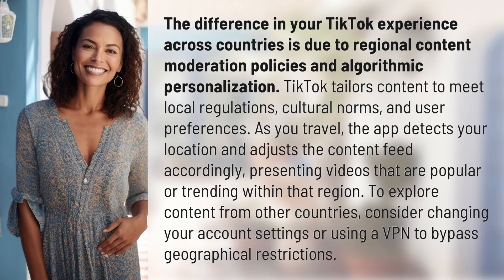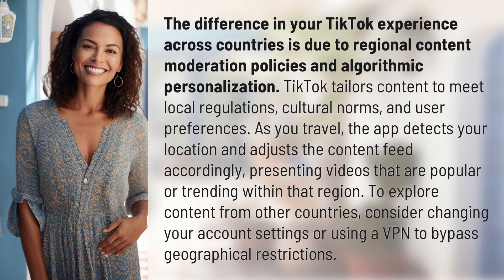Why is my TikTok different in another country?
Unlocking TikTok: Exploring Global Content Differences 👉 Global Content Variance 👉 Discover why your TikTok experience changes in different countries due to regional content moderation and algorithmic personalization. Learn how to access content from around the world by adjusting account settings or using a VPN.

Laura S. Harris (2024, February 26.) Why is my TikTok different in another country?
    🌐 AskAbout.video